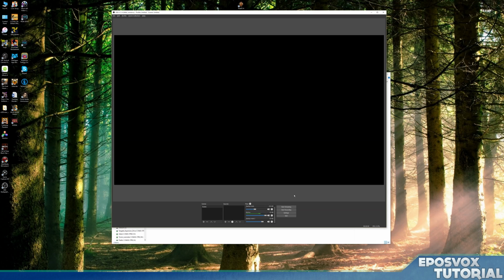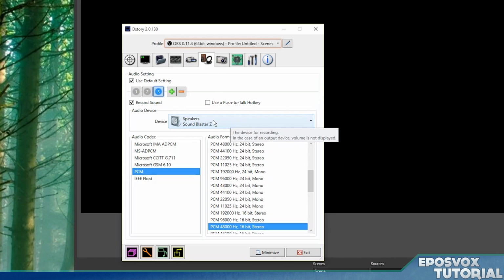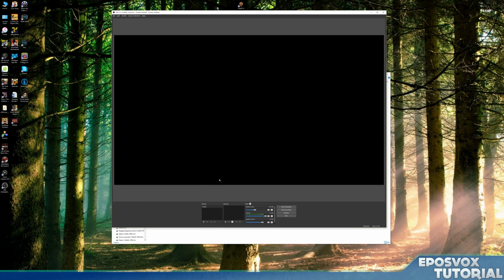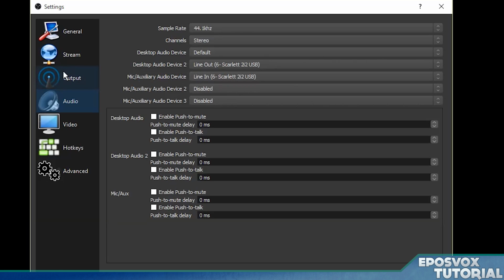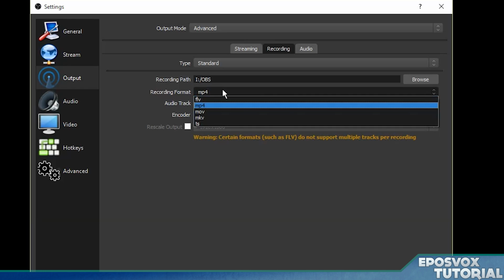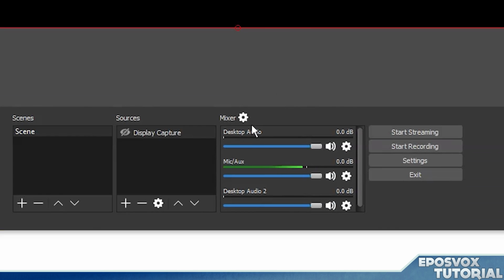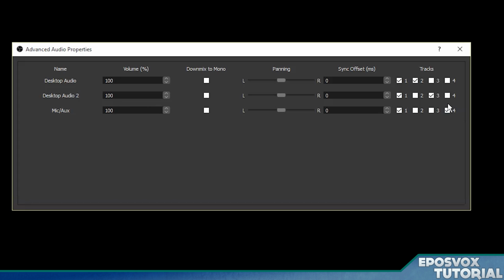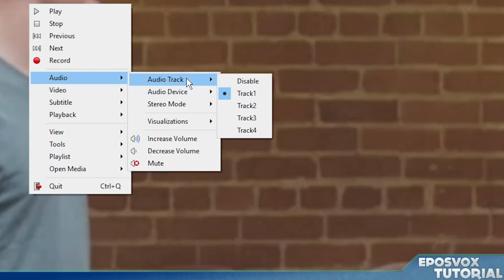OBS Studio Tutorial: How to Record Multiple Audio Tracks in OBS Multiplatform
Welcome to my in-depth course and tutorial series for OBS Multiplatform and OBS Studio. In this series and playlist, you will find OBS Multiplatform tutorials, guides and walkthroughs for OBS, along with some handy tips, tricks, and special plugins that you can use.

In this video, I explain how to record multiple audio tracks in your OBS Multiplatform recording - like Dxtory does - that way you can balance your microphone, game sound, etc. in your editing software.

(Multiply your MB number from SpeedTest by 1000 for OBS Estimator)

Open Broadcaster Software is free and open source software for video recording and live streaming. Supported features include:

Encoding using H264 (x264) and AAC.
Support for Intel Quick Sync Video (QSV) and NVENC.
Unlimited number of scenes and sources.
Live RTMP streaming to Twitch, YouTube, DailyMotion, Hitbox and more.
File output to MP4 or FLV.
GPU-based game capture for high performance game streaming.
DirectShow capture device support (webcams, capture cards, etc).
Windows 8 high speed monitor capture support.
Bilinear or lanczos3 resampling.

What is OBS Multiplatform or OBS Studio?
OBS MultiPlatform is a complete rewrite of the original OBS from the ground up, with the main goals of course being multiplatform support, a more thorough feature set, and a much more powerful API. A very early and simple release is currently available for Mac.

OBS MultiPlatform will eventually support many of the advanced requested features not present in the original OBS, such as multiple stream outputs and scene previewing. It does not have these features in this release.

OBS is completely free! Not a dime! There are no subscriptions or licenses, no payments at all. OBS is available to everyone, with source code publicly available on github for anyone to help contribute.

While OBS will always remain free, you are welcome to donate to support our development efforts.